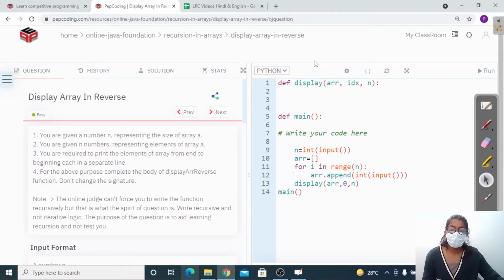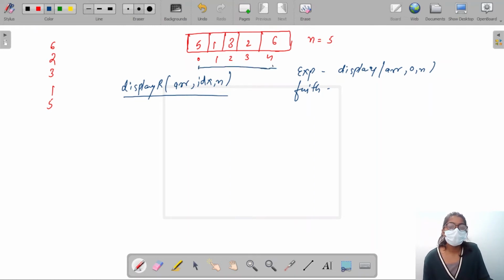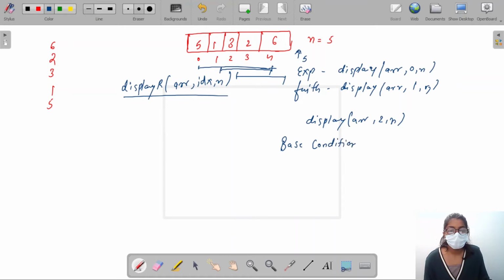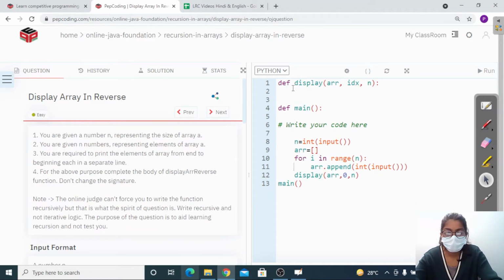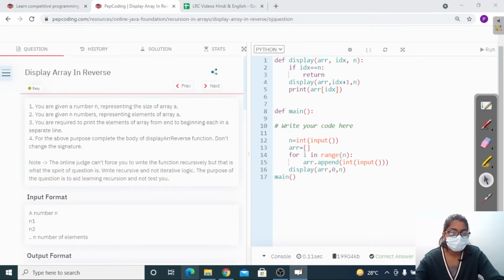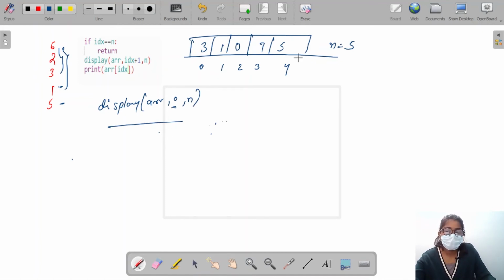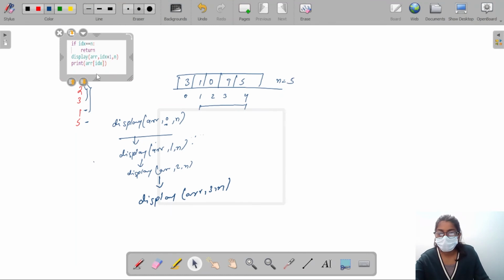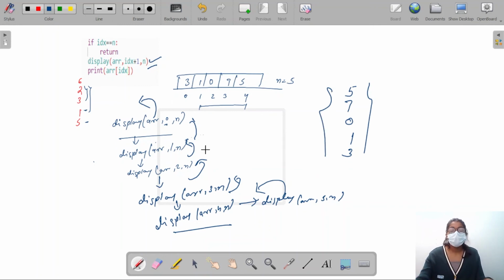Display in Arrays In reverse | Module : Recursion and Backtracking | In English | Python | Video_2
Display Array In Reverse

Question Statement:
1. Given an array, recursively display the elements of an array in reverse order .
2. For more detail watch the video.

Topic

Used DataStructure

TimeComplexity: O(N)

SpaceComplexity: O(N)